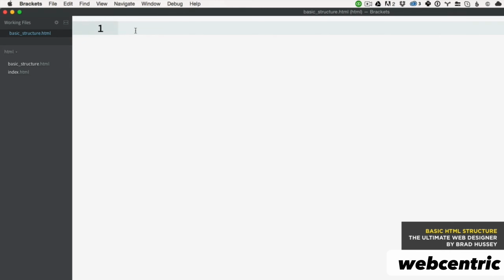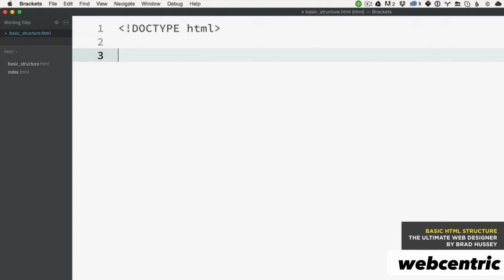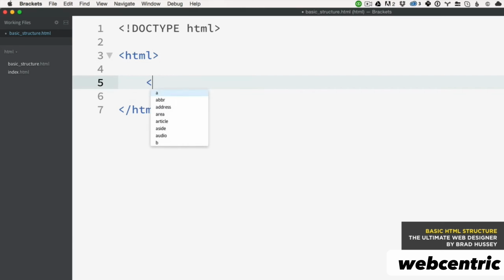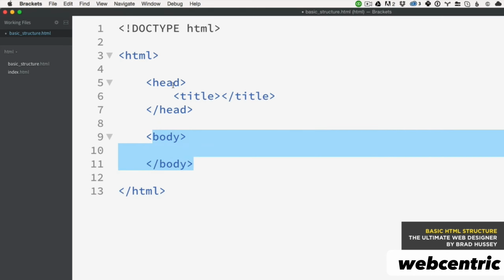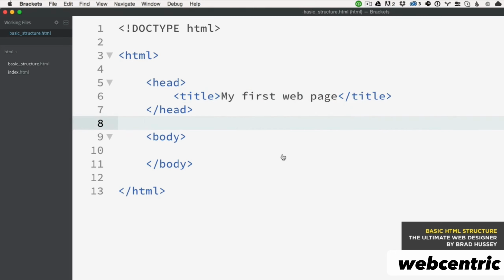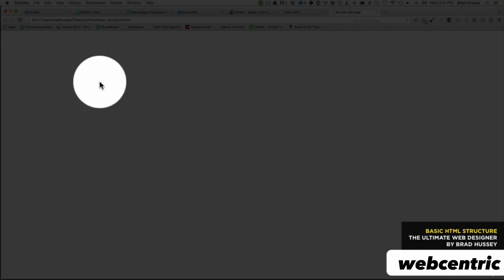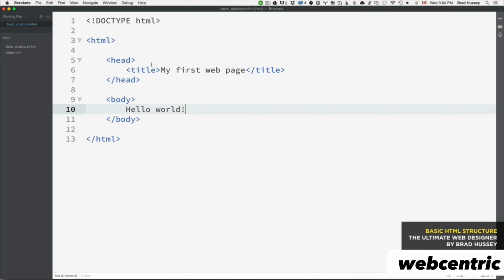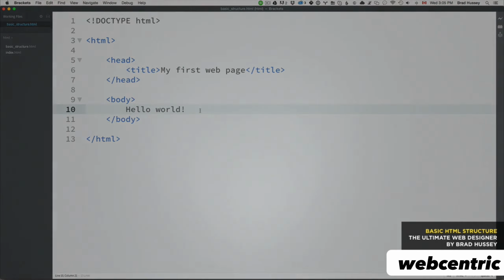Basic Structure of an HTML Document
video titled :Intro Basic Structure of an HTML Document